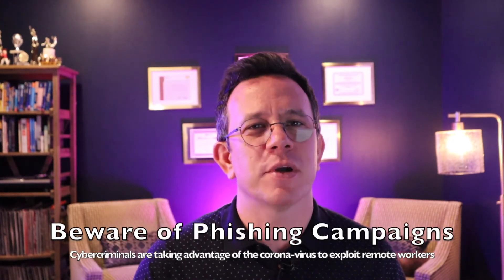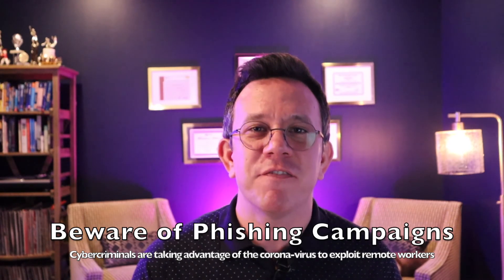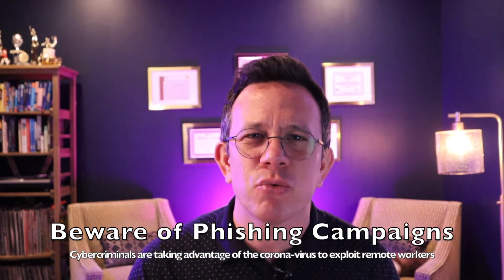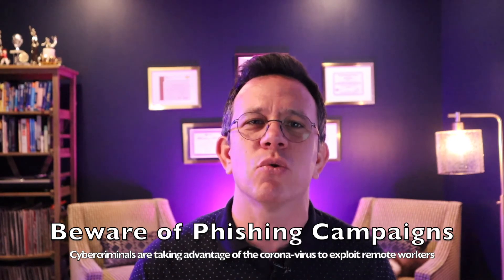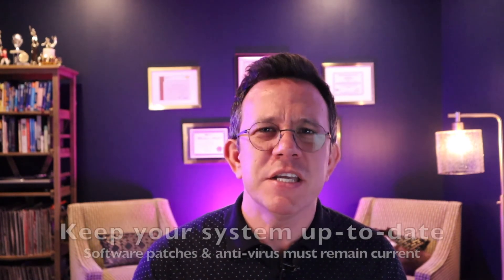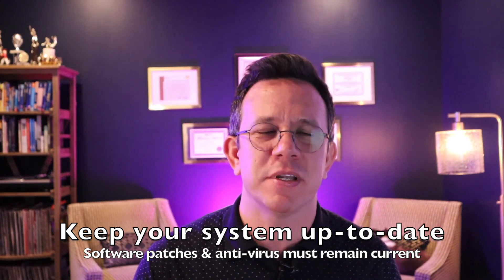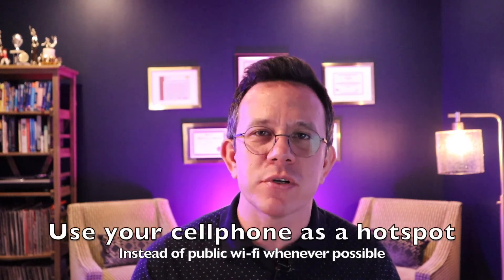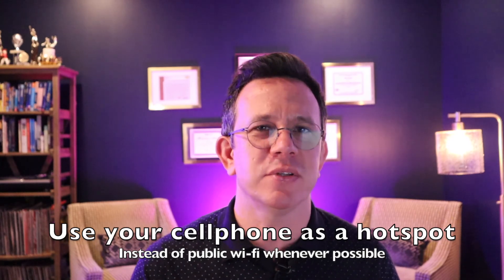How to work remote securely: Cybercriminals are using corona-virus to spread malware and ransomware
At this very moment, Cybercriminals are ramping up their operations to take advantage of employees working from home during the corona-virus pandemic. As a result, ransomware incidents are about to EXPLODE!

You need to do everything possible to protect your employer AND YOUR JOB while working remote.

LastPass is one of the best ways to protect your online accounts! It's incredibly easy to use.

ABOUT GOVERNING GOLIATH
As a global cybersecurity risk management leader, David Allen King, has witnessed the devastating results of cyber attacks on family businesses, non-profits and entrepreneurs. Clearly, they need the most help. Something has to change...

Governing Goliath was created to coach laypeople, small businesses and non-profits on how to protect themselves against cyber attacks.

ABOUT DAVID ALLEN KING
David Allen King specializes in cybersecurity risk management, data breach & ransomware response and Payment Card Industry (PCI) compliance as a founding member of Cyber Support Alliance.